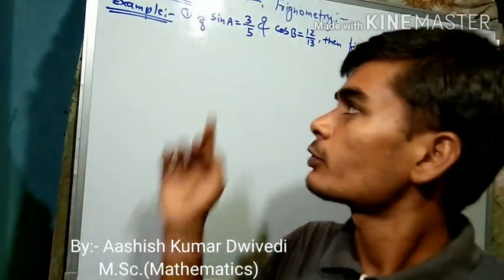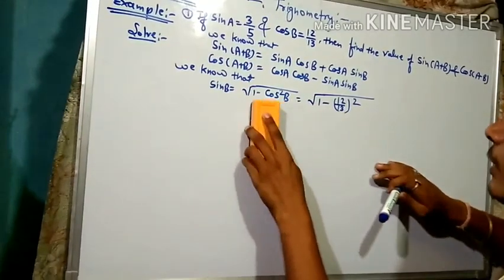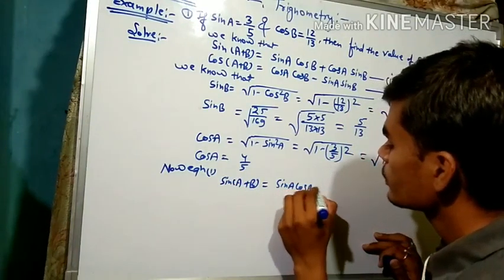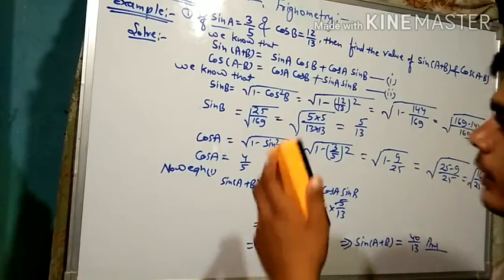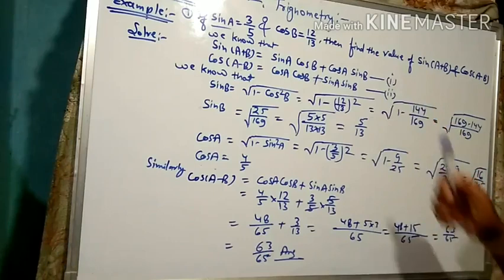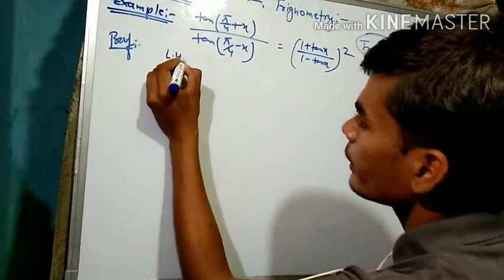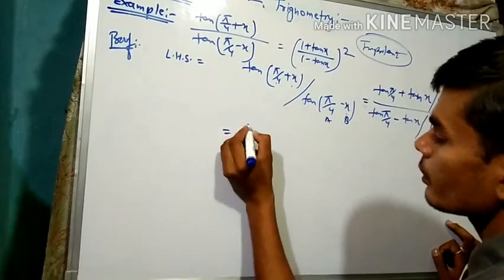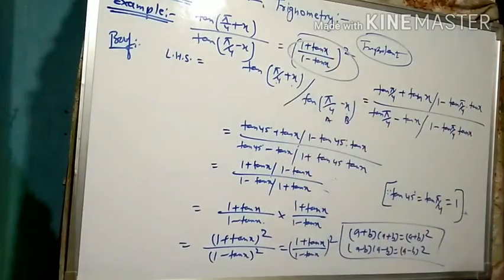NCERT class 11 trigonometry examples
NCERT class 11 technometry examples